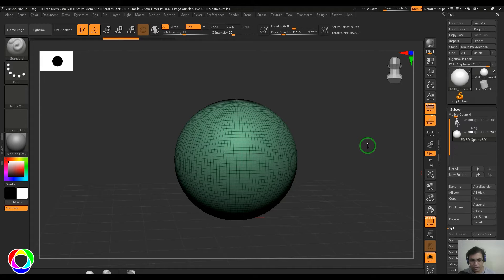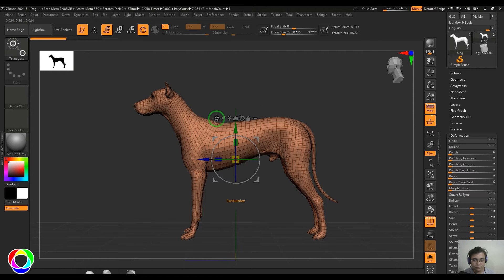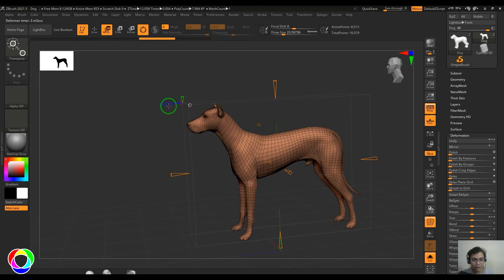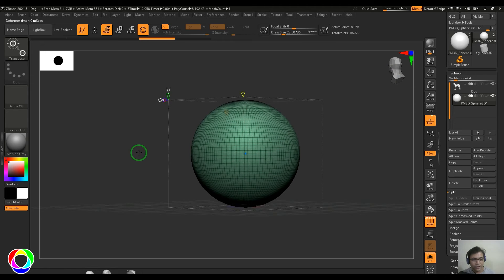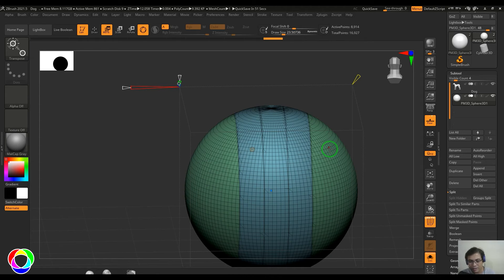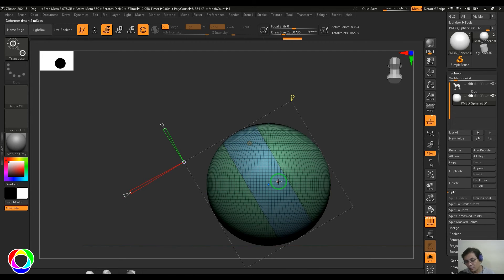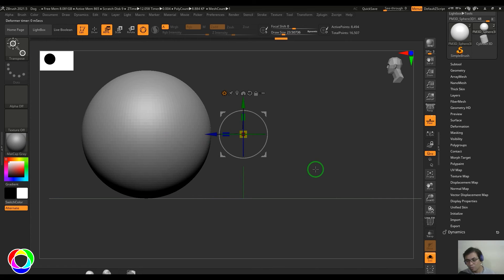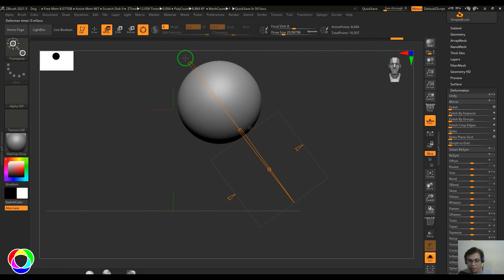ZBrush Deformers: Inflate, Multi-Slice, Offset Tutorial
Explore the power of ZBrush deformers with our comprehensive tutorial on Inflate, Multi-Slice, and Offset! Whether you're a beginner or a seasoned ZBrush artist, this guide will walk you through everything you need to know to leverage these deformers effectively in your sculpting workflow. Learn how to add volume with Inflate, create intricate cuts with Multi-Slice, and manipulate shapes with Offset. Elevate your ZBrush skills and take your sculpting to the next level with this in-depth tutorial. Watch now and unlock the full potential of these powerful deformers!